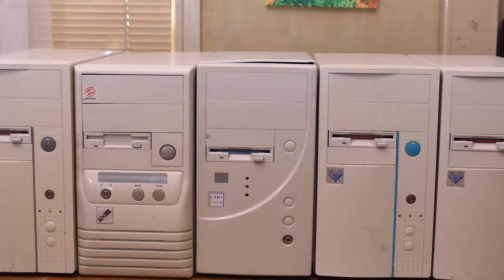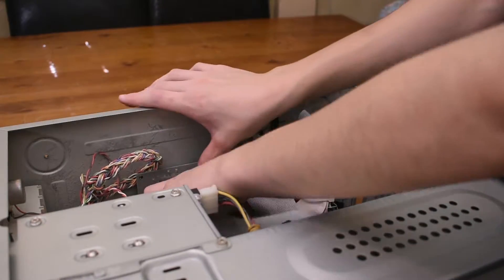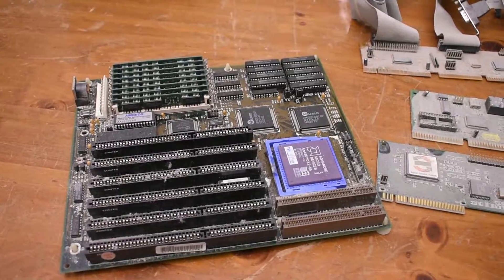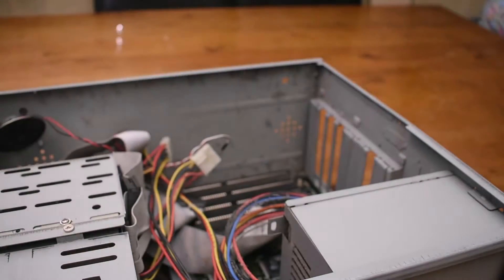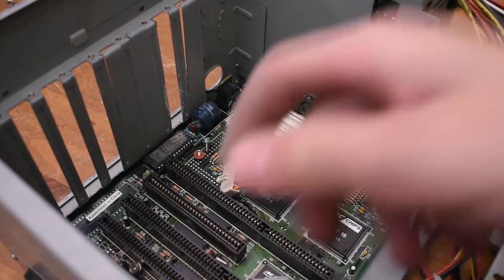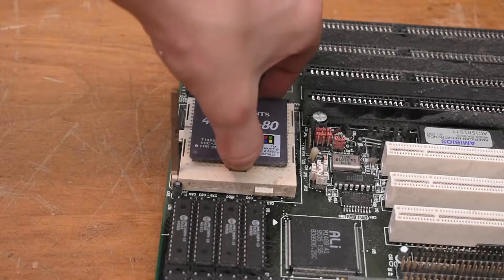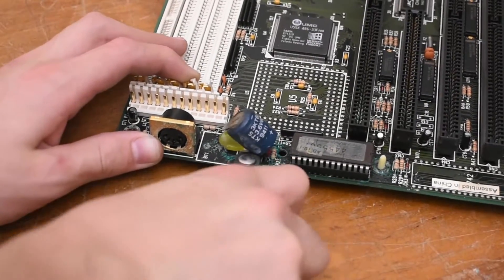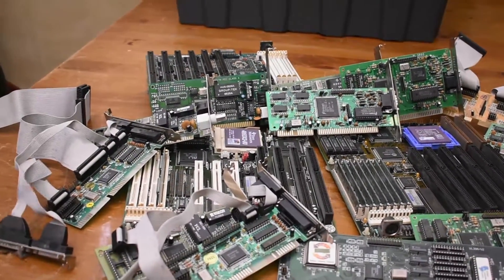Investigating 5 Mystery 486 Mini Tower Computers!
In this video, I investigated 5 mystery 486s PCs.

Time Stamps:
0:00 Intro
0:17 1st PC
3:12 2nd PC
5:11 3rd PC
5:46 4th PC
7:16 5th PC
8:26 Cleaning Parts
9:24 Ending